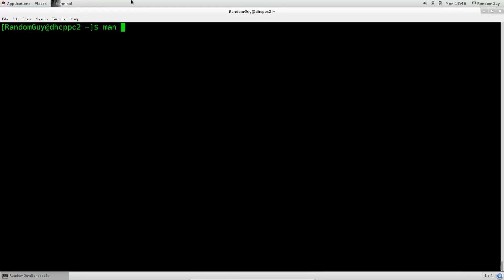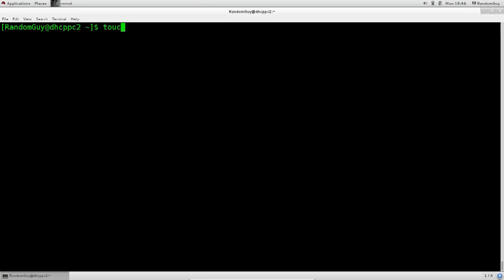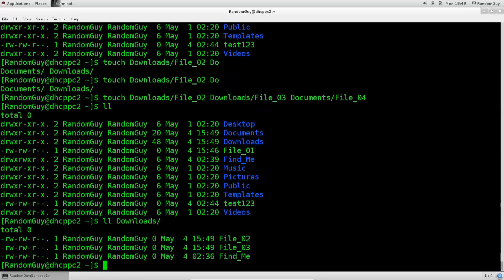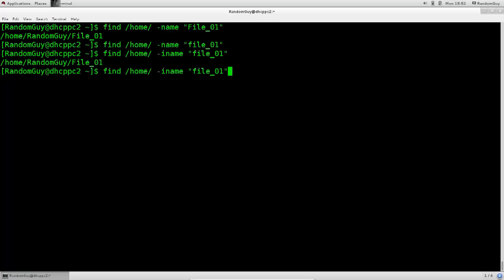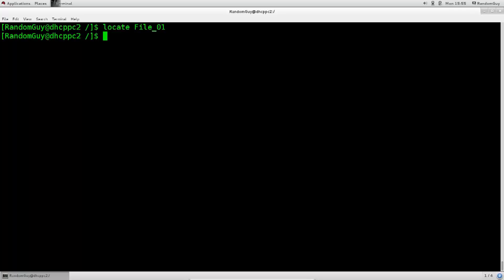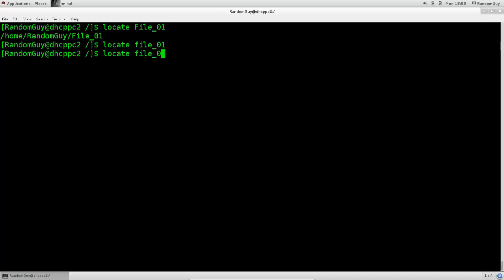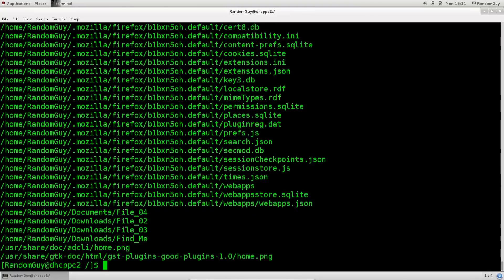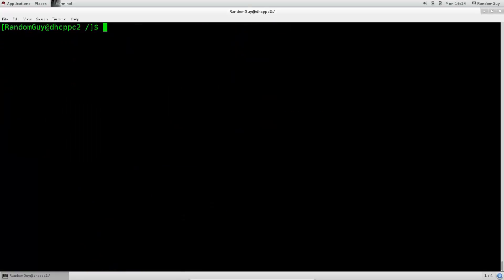Learn Red Hat Linux Episode #13: Finding Files Commands (find, locate, updatedb, man)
In this tutorial we will continue with command line and cover a few command for finding files. There are two primary commands for finding files, find and locate. Locate is my preferred command, however you need to update the database using the command updatedb. We will also continue using the help pages within the Linux terminal, - -help and man. Also, I will show you how to efficiently find files you may not know the name to using terminal.